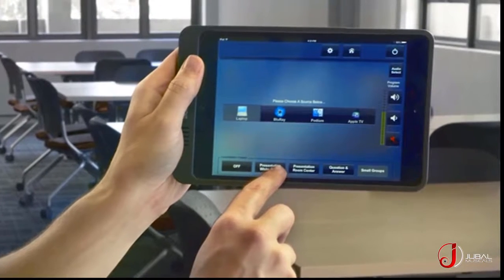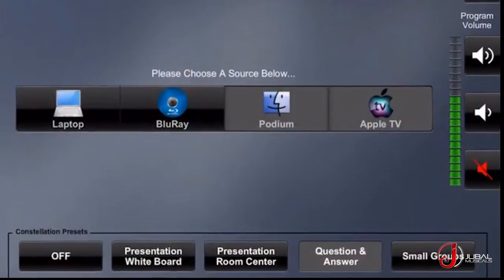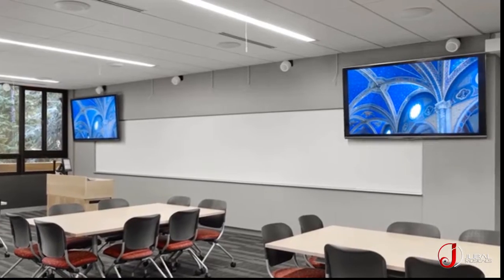Constellation for clasrrom inovation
Constellation  for classroom innovation Video By Meyer Sound
Edited for Advert Purpose In Nigeria.